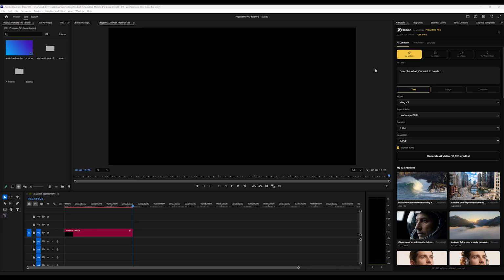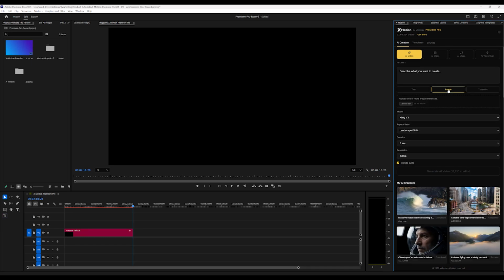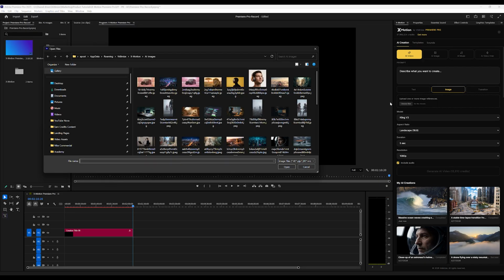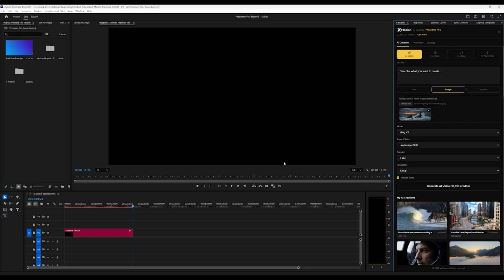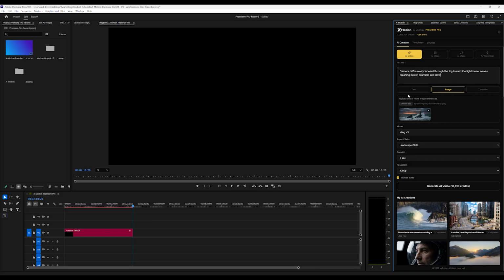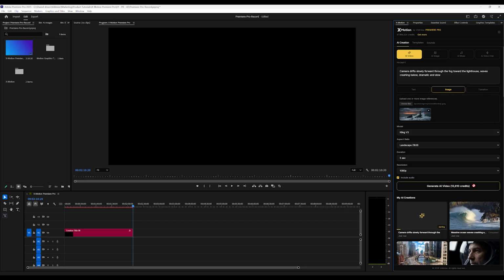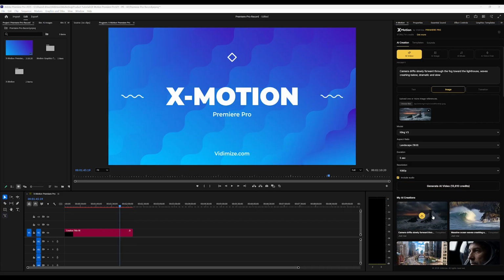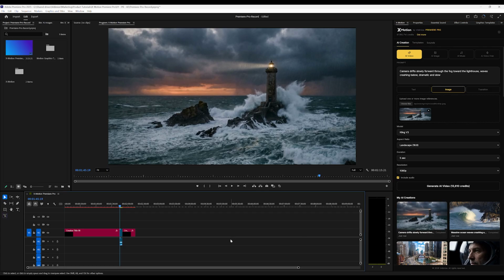How to Animate Images with AI Inside Premiere Pro — X-Motion Tutorial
In this tutorial you'll learn how to animate a still image into a video clip using AI inside Vidimize. Upload your image, describe the camera motion or action, and bring any still frame to life in seconds.

Vidimize builds AI production infrastructure for professional video editors and motion designers.

Our flagship tool X-Motion is a native Adobe Extension for After Effects and Premiere Pro — delivering AI-generated video, voice, music, and sound effects directly to your timeline. No exports. No tab switching. One click.

Real workflows. Real projects. Real results.
See how agencies and senior editors use the Vidimize pipeline to cut production time from hours to minutes.